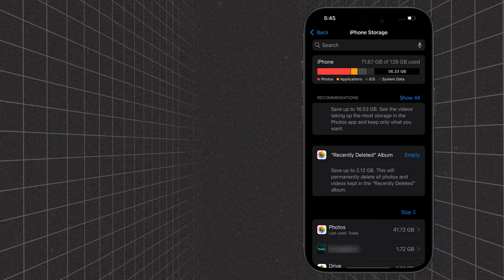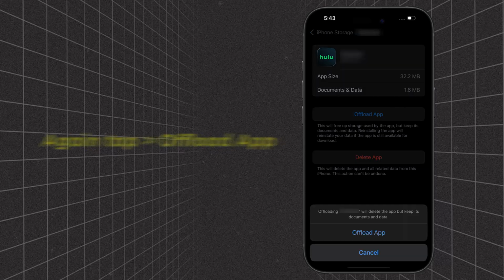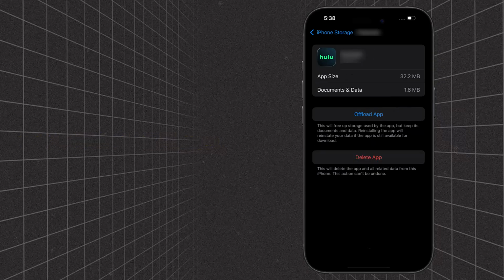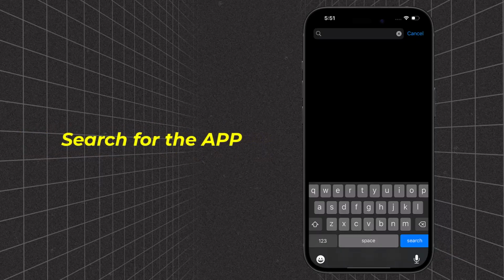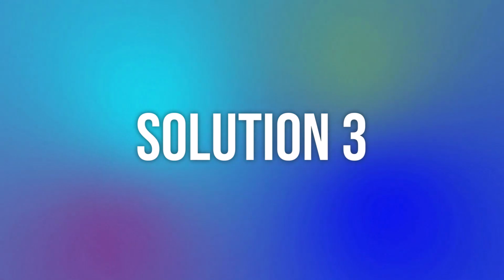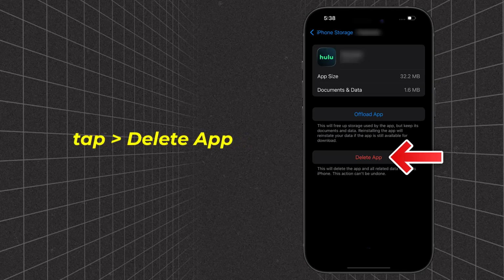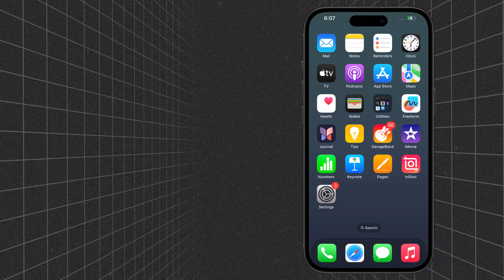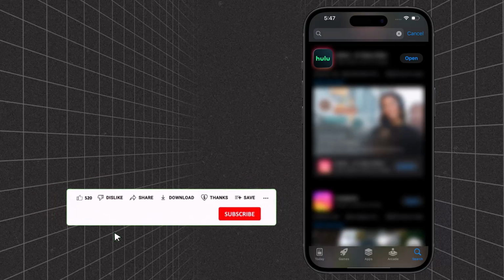How to Fix Hulu App Error Code 137 (FIXED)